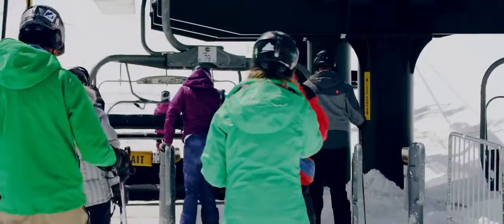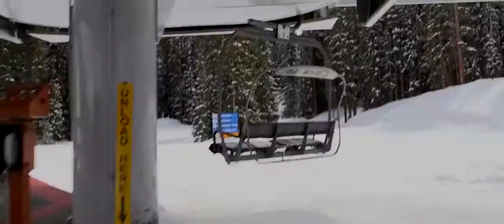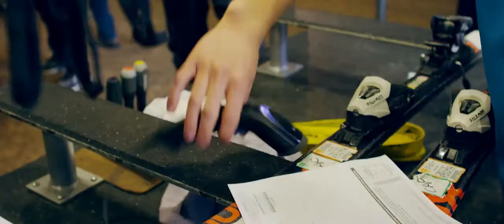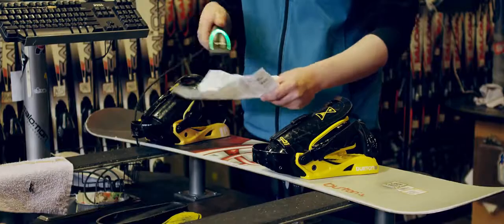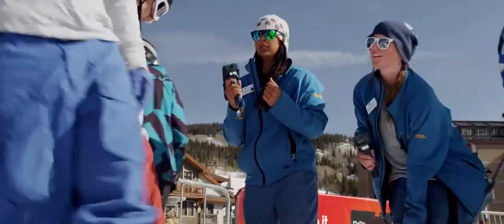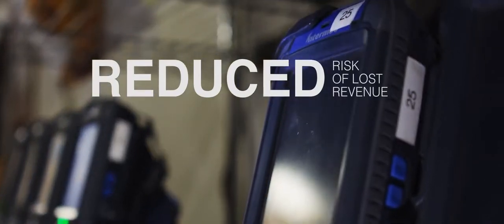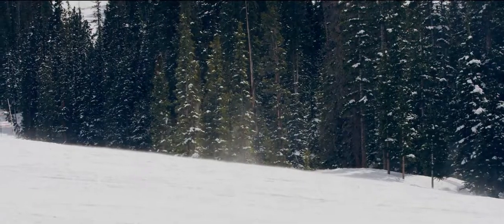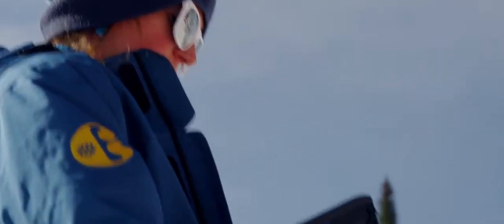Honeywell Copper Mountain Studiu de caz Melitax Grup Moldova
In lista produselor noastre se includ:
1.Echipamente fiscal
2.Echipament pentru cintarit
3.Echipament bancar
4.Echipament pentru carduri
5.Echipament POS
6.Echipament radio
7.Echipament pentru marcare Motex
8.Consumabile
9.Scanere
10.Imprimante de Etichete
11.Terminale colectoare de date.
12.Sistem de apelare
13.Sisteme de securitate
14.Soft pentru automatizarea
В сферу нашей деятельности входят следующие продукты:
1.Фискальное оборудование -- кассовые аппараты и фискальные принтера.(регистраторы)
2.Весовое оборудование -- электронные коммерческие весы, бытовые весы, весы с чекопечатью, весы со встроенным сканером, платформенные весы.
3.Банковское оборудование -- купюросчётные машины, детекторы валют, в том числе и автоматические, обандероливающие машины, счётчики монет.
4.Оборудование для пластиковых карточек -- Evolis, Zenius.
5.POS оборудование -- Мониторы, мониторы с тачскрином, All in One POS Terminal, ПК, ПО для ресторанов/баров/магазинов, специализированные ПК, Моноблоки, чековые принтера, программируемые клавиатуры, считыватели магнитных и RFID карт, дисплеи покупателя, денежные ящики.
6.Радиоборудование
7.Маркировочное оборудование Motex.
8.Расходные материалы -- этикетка, кассовая лента и маркираторная лента.
9.Сканеры -- ручные, Image 2D сканеры, беспроводные, многоплоскостные и биоптические.
10.Принтеры этикеток -- термопринтеры, термотрансферные, портативные и промышленные, автоматические намотчики этикеток.
11.Терминалы сбора данных -- USB кабеля, чехлы и автомобильные зарядки для ТСД, специализированное ПО для инвентаризации.
12.Системы вызова официанта -- кнопки вызова, передатчики для кухни, пэйджеры для официанта, дисплеи для официанта.
13.Видеооборудование -- видеокамеры, регистраторы, биометрический контроль доступа.
14.Программное обеспечение для автоматизации баров, ресторанов, магазинов, складов
Adresa companiei Chisinau str. Vasile Alecsandri 143.